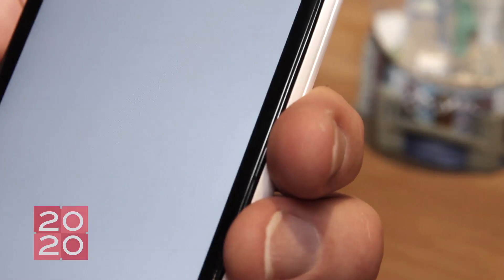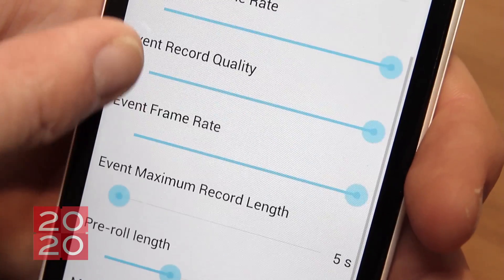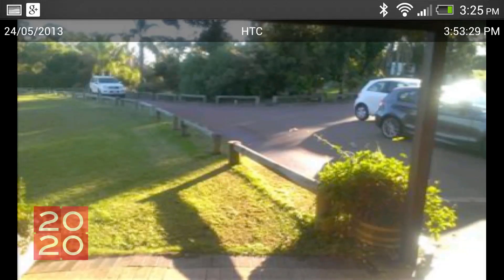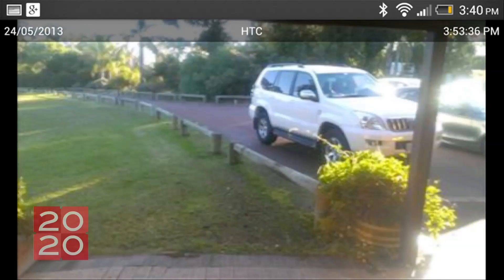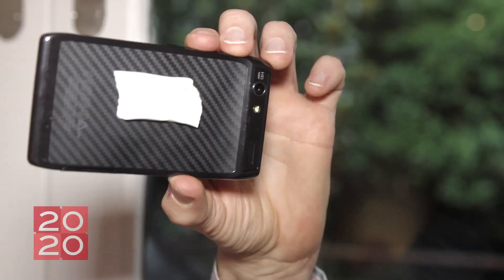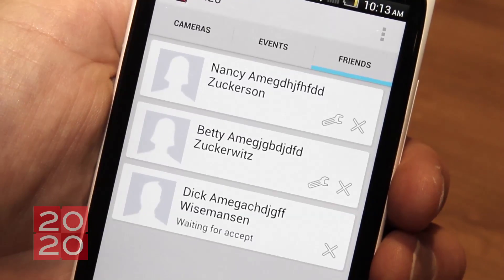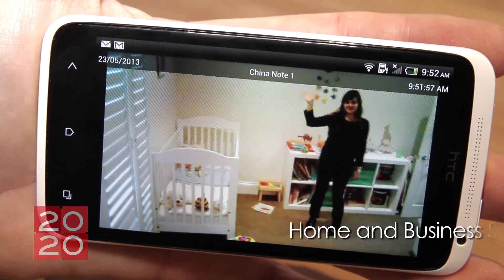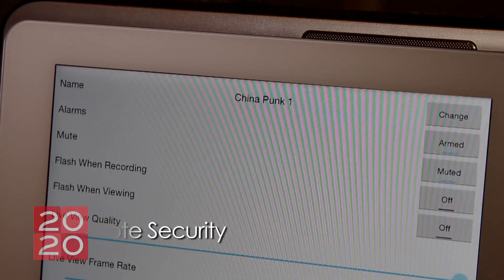2020 Security Camera App and Mobile Surveillance System for Android and iPhone Devices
Security camera app and mobile surveillance system from 20:20 turns your Android phone (iPhone coming soon) into an advanced hi-tech security camera and mobile surveillance system.

20:20 is an amazing app that transforms two Android devices into a quality, hi-tech security system allowing you to watch over all the things you care about. We're talking your home, newborn baby, business, car, boat and garage as well as your elderly parent or prized new possession.

By linking two mobile devices together (phones or tablets), the app turns one device into a high-definition security camera and the other into a surveillance monitoring system. This means you can watch a live stream of your baby sleeping or an elderly parent at home. You can keep an eye on your business, boat or garage from wherever you are, 24hours a day.

2020 has advanced motion detection software, in-app alerts and built-in intruder alarms, you can also share the live camera feed with friends and family.

In just three easy steps you can be up and running:

2. Put the 'camera' in position and take the 'monitoring' device with you
3. Remotely record and watch the live action!